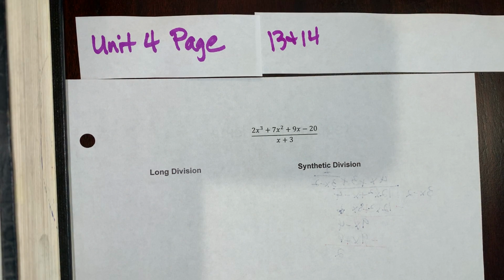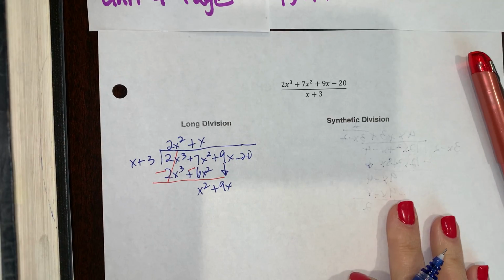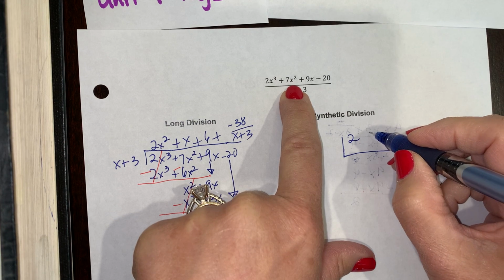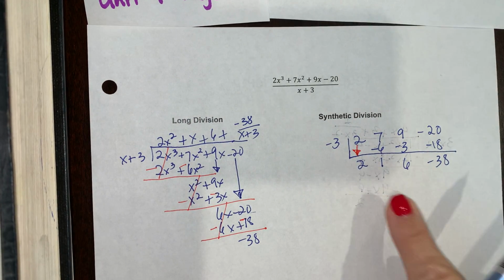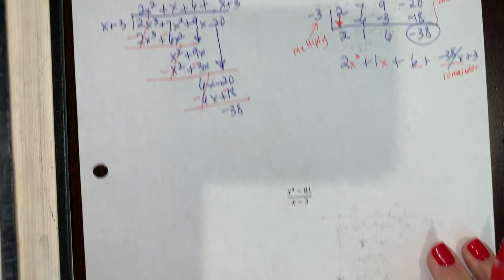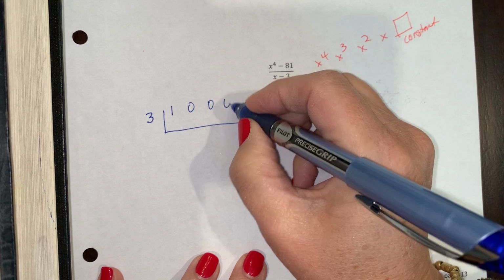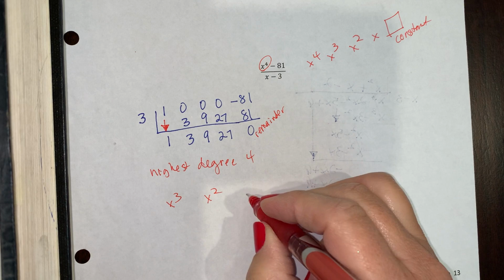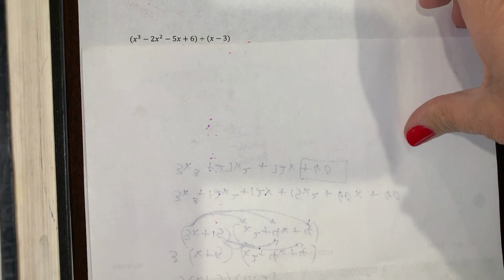College Alg Chp 3.3 Part 1